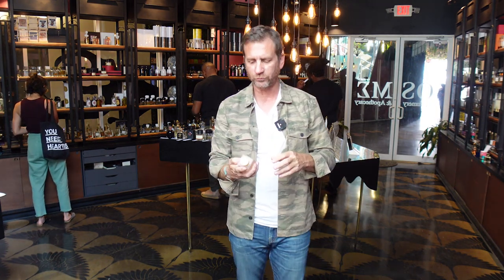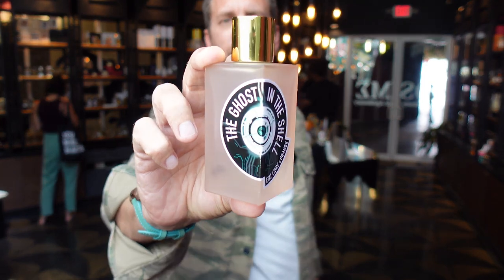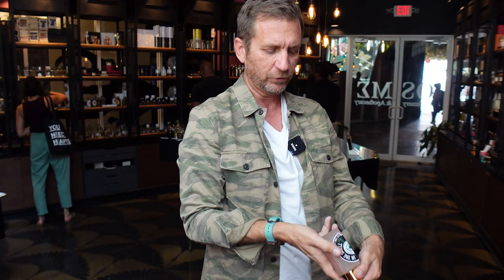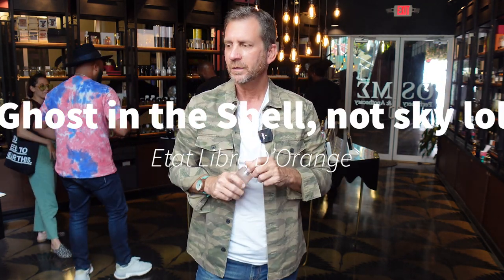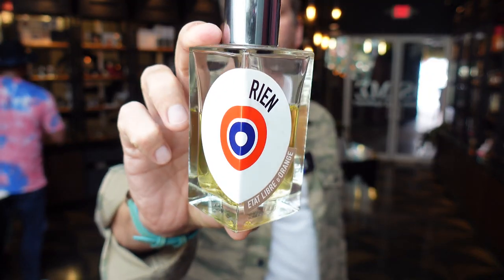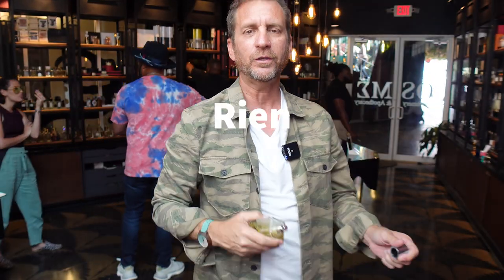MY TOP 5 ETAT LIBRE D'ORANGE FRAGRANCES! THESE 5 PERFUMES CONSISTENTLY IMPRESS ME. SERIES CONTINUES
MY TOP 5 ETAT LIBRE D'ORANGE FRAGRANCES!  THESE 5 PERFUMES CONSISTENTLY IMPRESS ME.  THE SERIES CONTINUES WHERE I PICK MY 5 FAVORITE FRAGRANCES FROM DIFFERENT NICHE HOUSES.